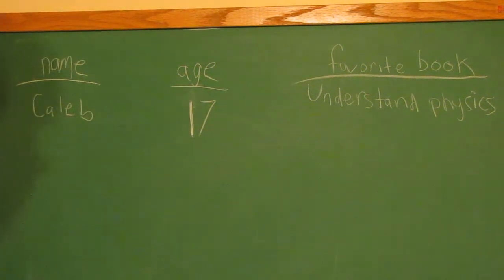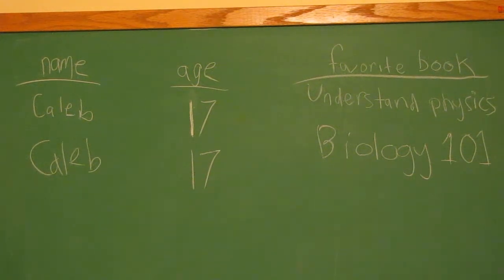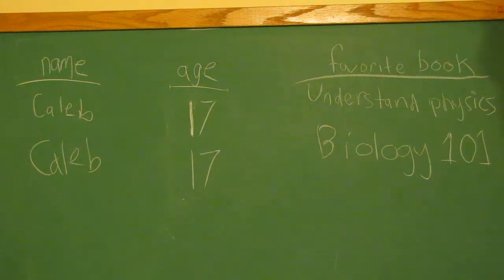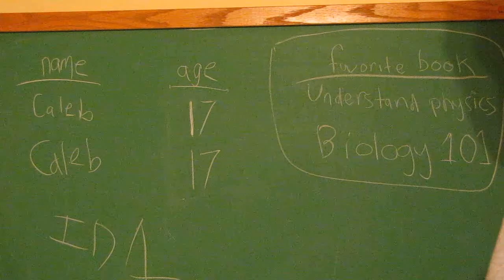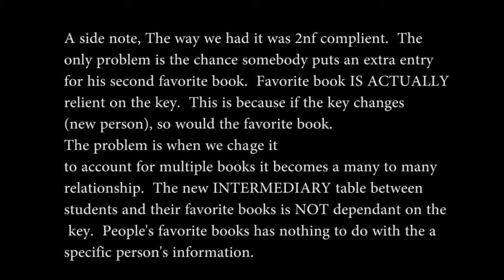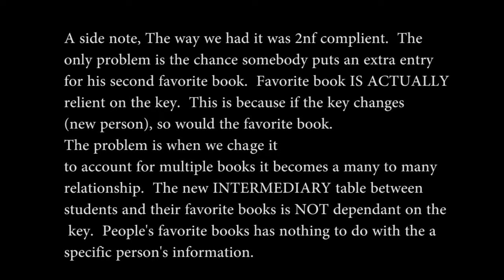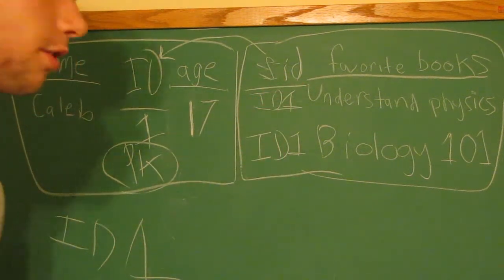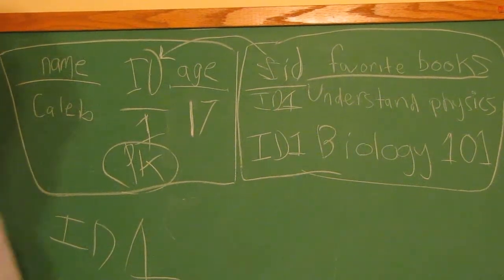Database Design and Normalization 14 - 2nf (Second Normal Form)